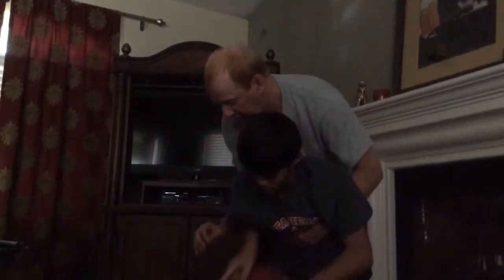Uncle Steve working technique with Dawson